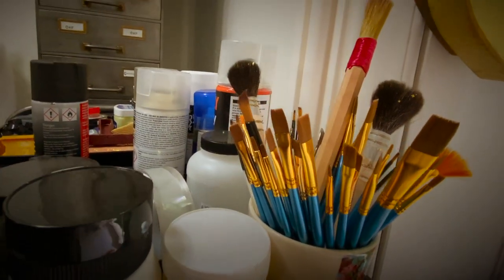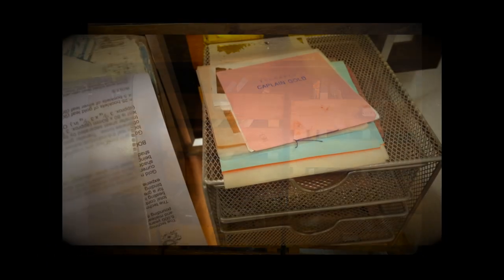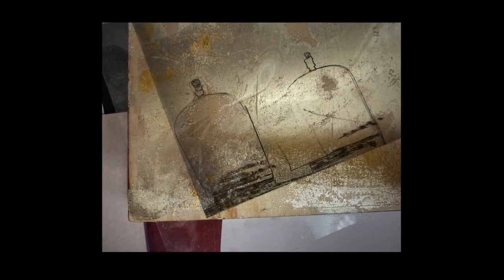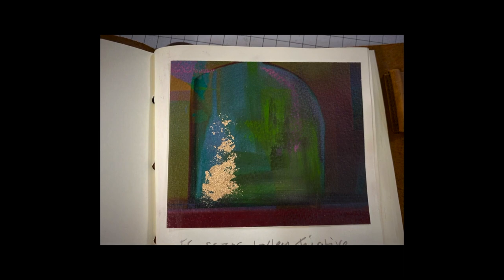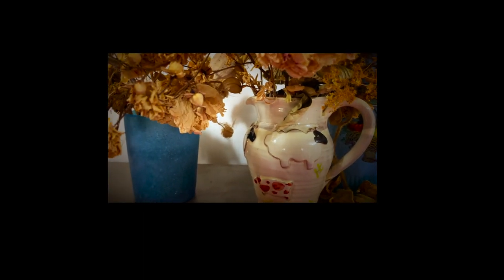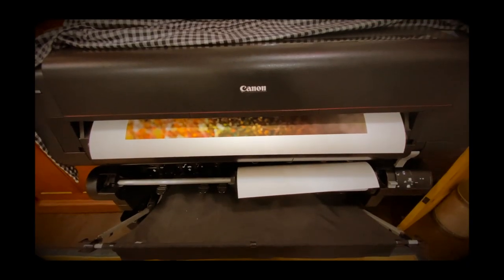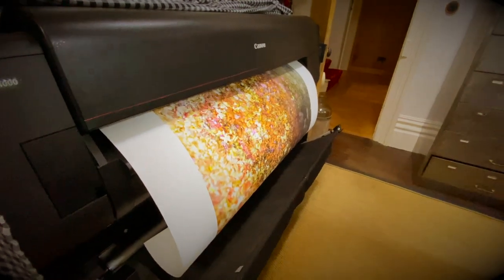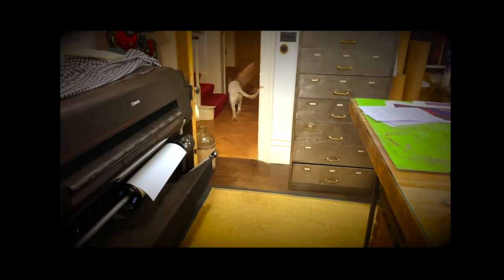Studio presentation for Sohn Gallery